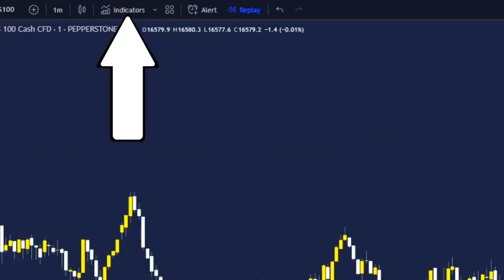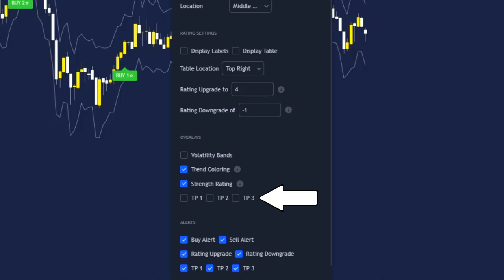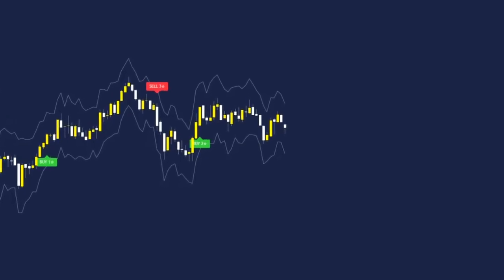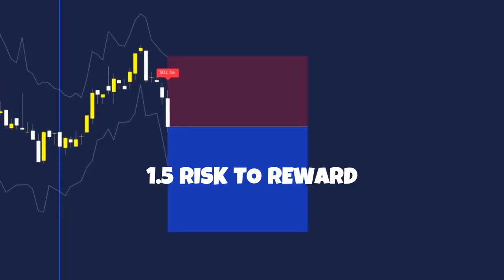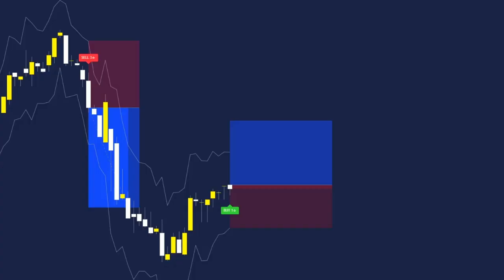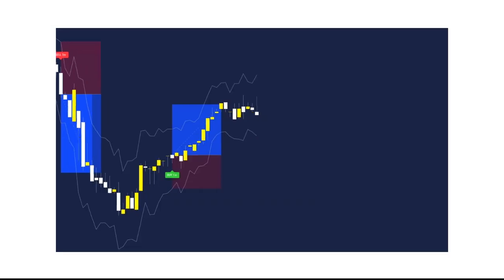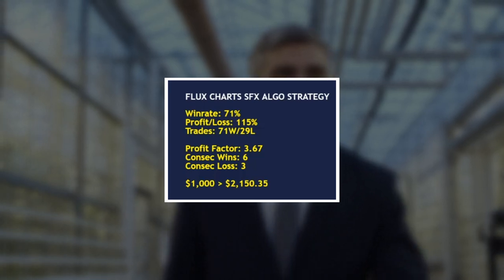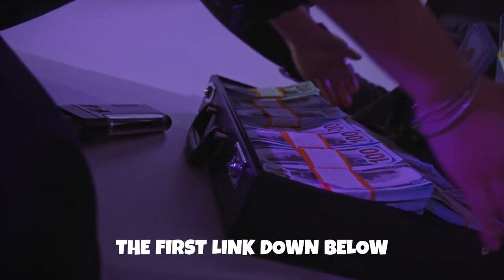STOP Using Buy Sell, This SECRET Premium Indicator Will CHANGE YOUR LIFE (+70% Winrate)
⭐⭐STOP Using Buy Sell, This SECRET Indicator Will Change Your Life (+70% Winrate)

This new secret buy sell indicator is taking the TradingView markets by stop and printing perfect trading signals time and time again with its powerful all-in-one predictive features! In todays video I am going to show you exactly how to make money on TradingView, trading the best Buy Sell indicator I have ever seen, better yet I will also be showing you the best settings to get the most accurate signals while trading. This SFX algo indicator by Flux Charts prints crazy trades time and time again and in this video I got a huge 71% win rate making $2,150 profit on my small account!
If you are a beginner looking for the most accurate buy sell indicator out there then this video is for you! Lets start trading today and change your life in 2024!📈🌟

written!

⏰ Video Duration: 00:07:35